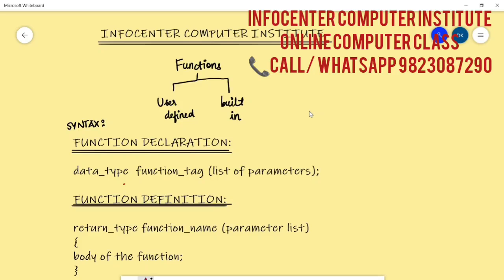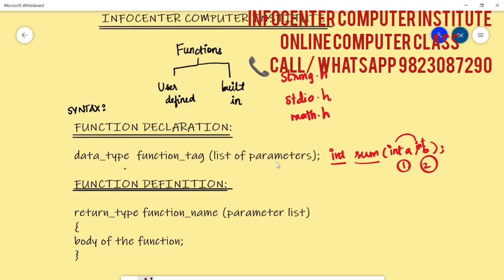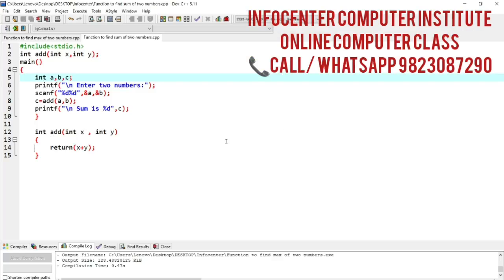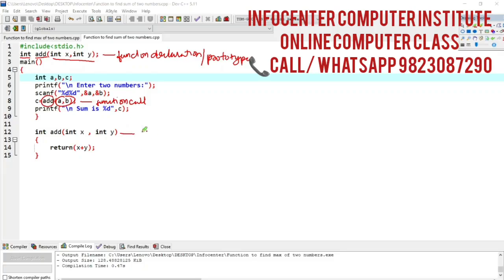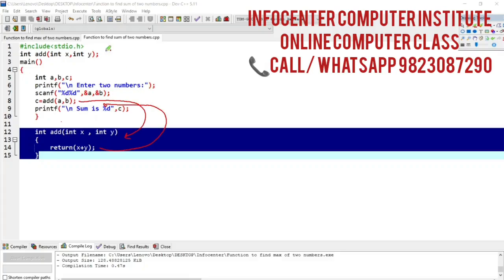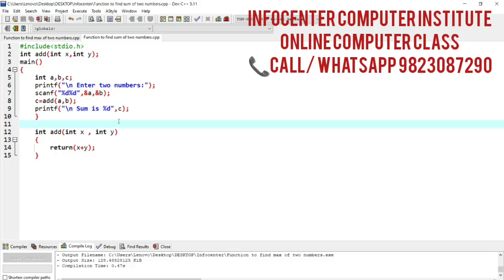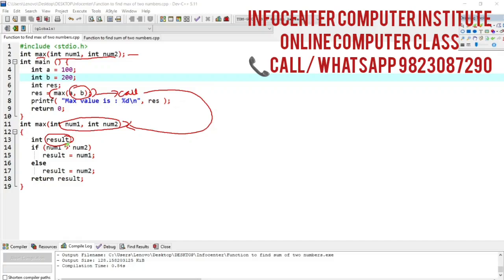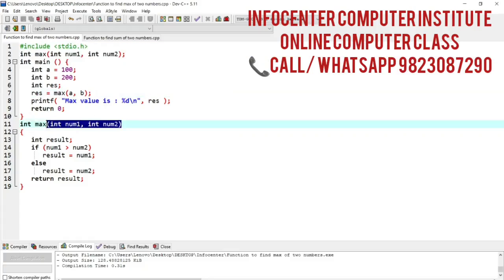C Programming for Beginners Class 8. Functions.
C Programming Class 5. Learn Everything About Functions. in c programming coding class.